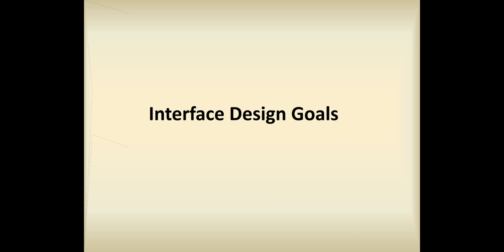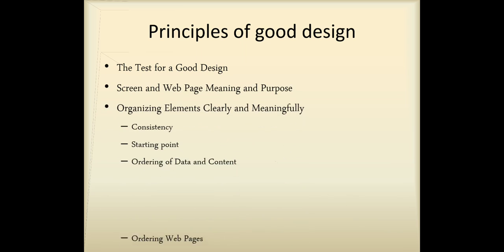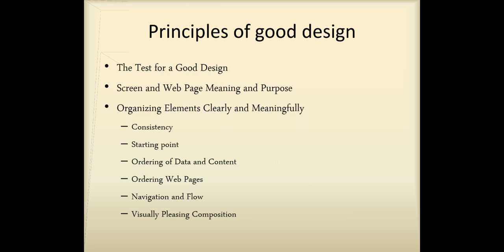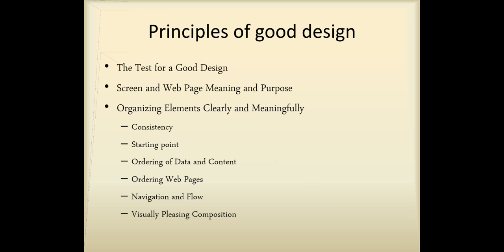Modern interface design